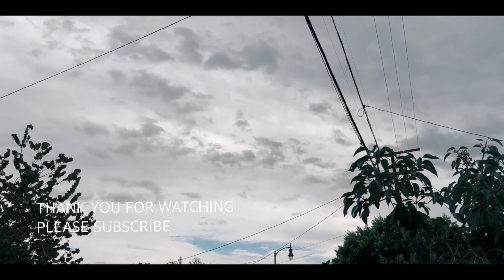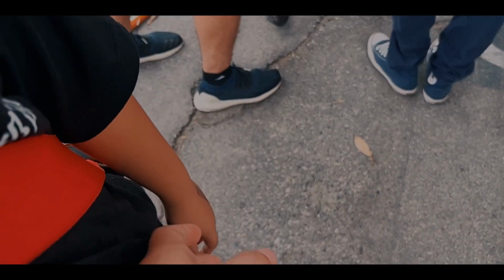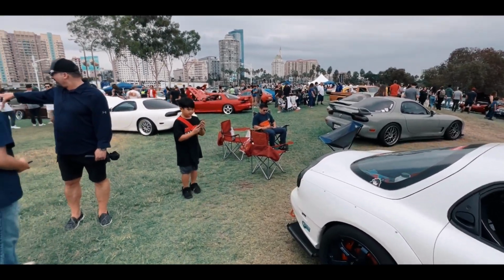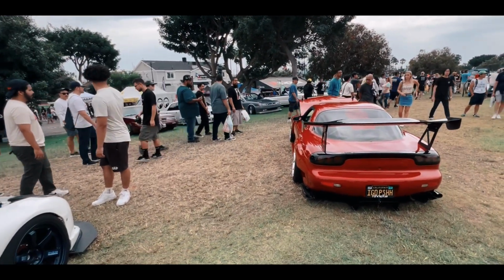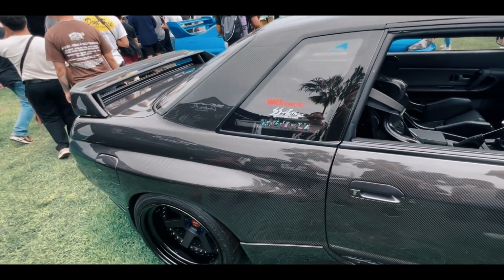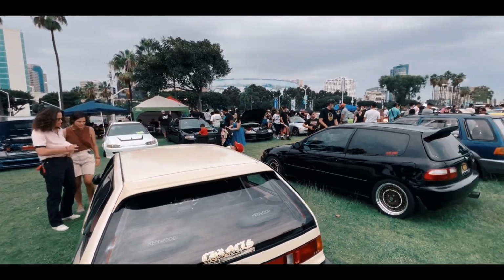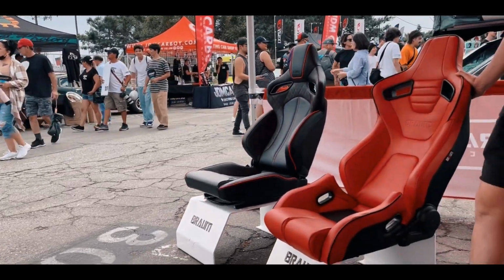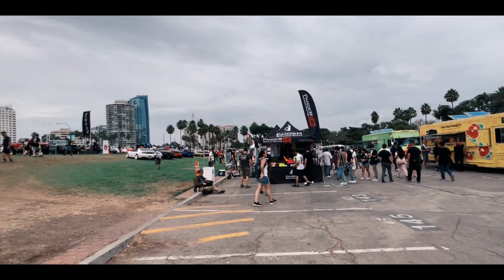Japanese Classic Car Show JCCS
JCCS Long Beach Ca, plenty of beautiful JDM cars but only captured some that caught my attention. God bless!